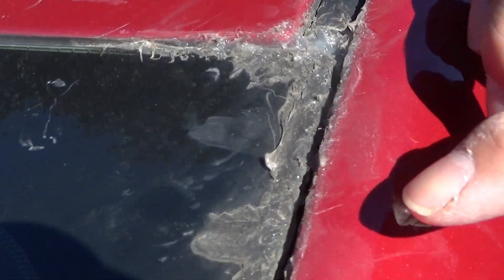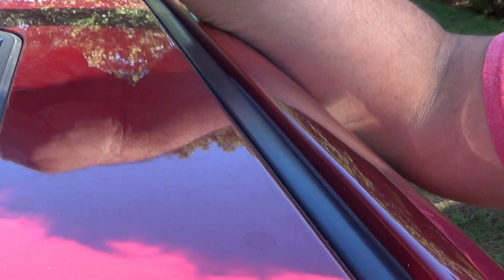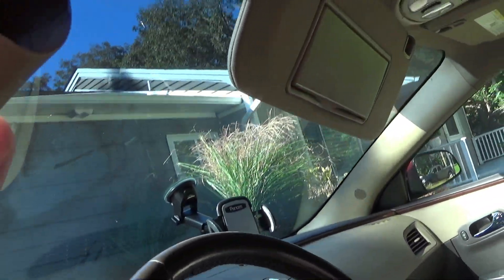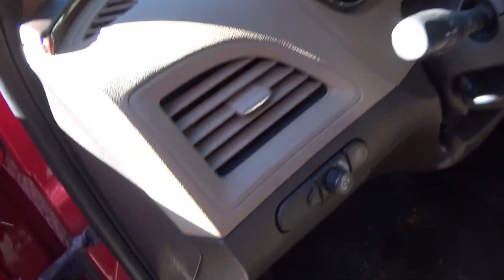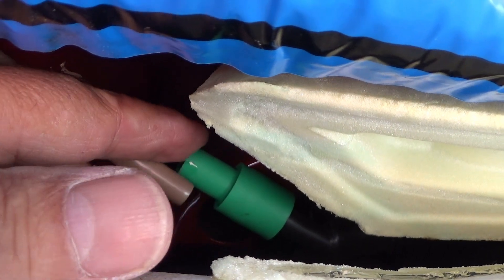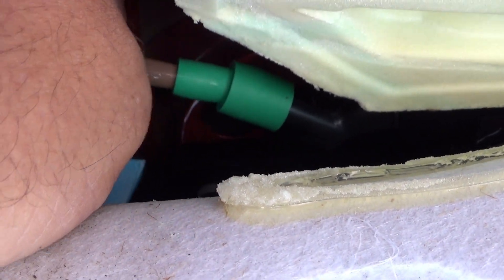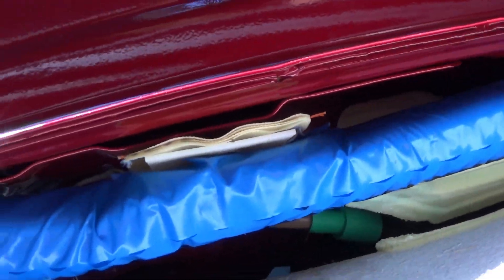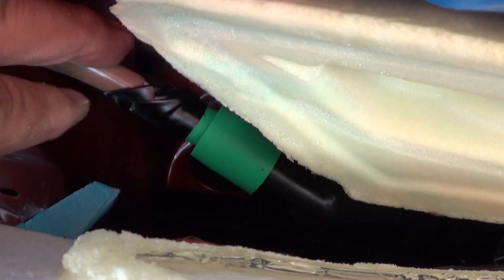2012 Chevy Malibu Sunroof Leak Fix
A quick Video Showing How To Fix The Leaky Sunroof On My 2012 Chevy Malibu